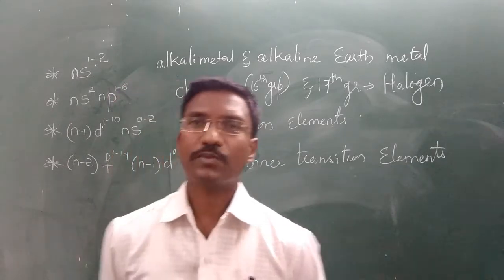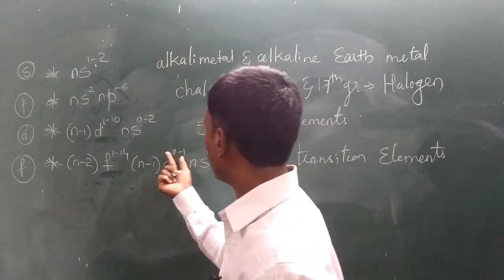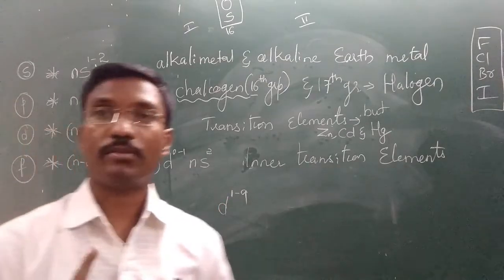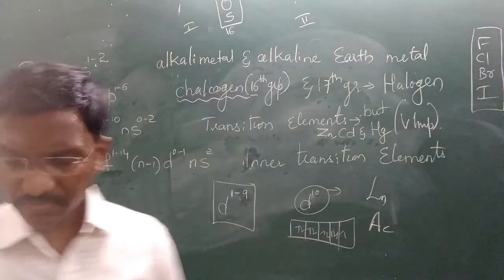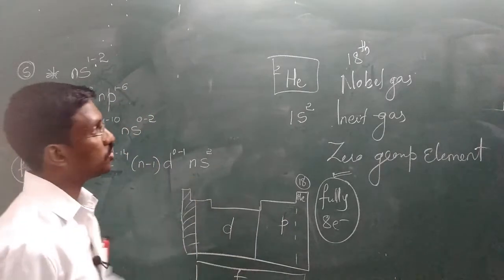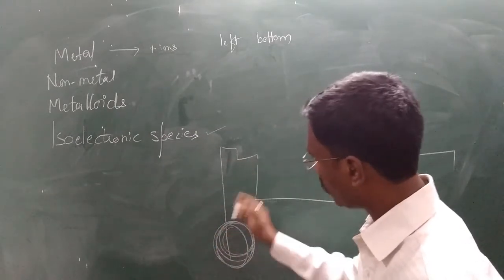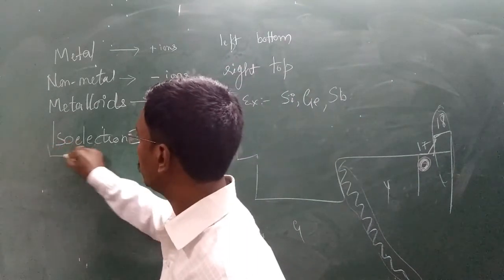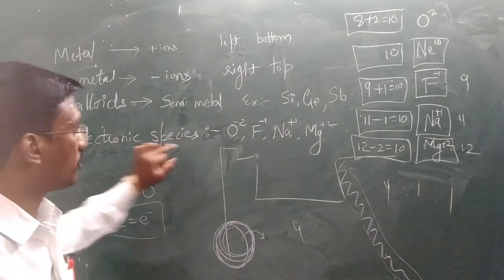I PUC PERIODIC CLASSIFICATION 04